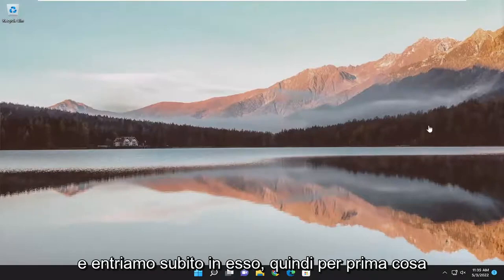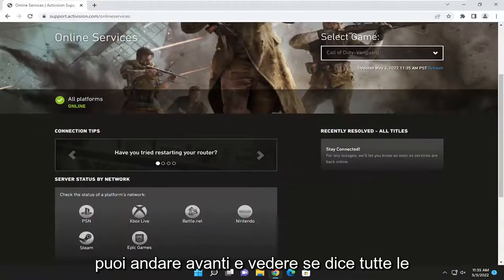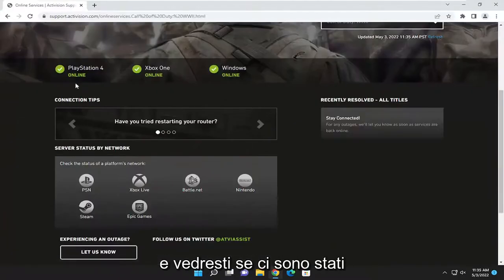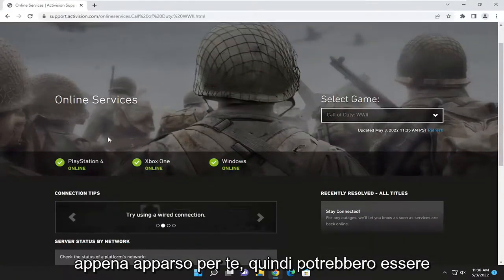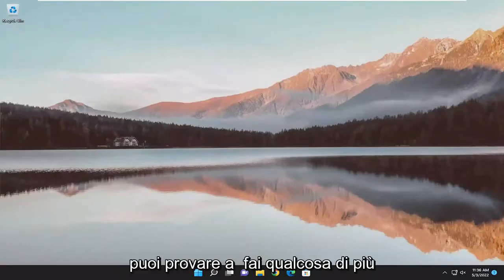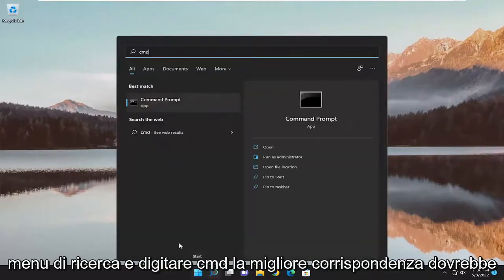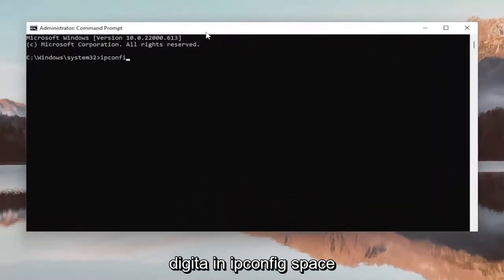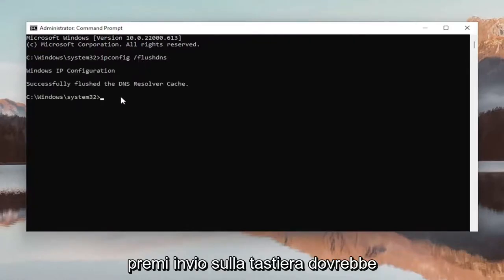Call of Duty: Warzone Impossibile accedere ai servizi online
Come risolvere Warzone bloccato durante la connessione ai servizi online [Tutorial]

Se sei bloccato nella schermata Connessione ai servizi online in Warzone, ecco una guida completa che ti aiuterà a sbarazzarti di questo problema.

Call of Duty: Warzone è un popolare videogioco battle royale free-to-play amato da milioni di appassionati di giochi. Tuttavia, ha la sua quota di errori e problemi che i giocatori affrontano di tanto in tanto. Uno di questi problemi è bloccato nella schermata "Connessione ai servizi online". Molti utenti si sono lamentati di essere rimasti bloccati nella schermata di caricamento e di non essere in grado di superare la schermata "Connessione ai servizi online".

Problemi risolti in questo tutorial:
warzone bloccato sulla connessione ai servizi online
gioco warzone bloccato sulla connessione ai servizi online
warzone bloccato sulla connessione ai servizi online pc
come risolvere warzone bloccato sulla connessione ai servizi online
warzone bloccato alla connessione ai servizi online
warzone bloccato sui servizi online
pc warzone bloccato sulla connessione ai servizi online
bloccato sulla connessione ai servizi online warzone
cod warzone bloccato sulla connessione ai servizi online
perché warzone è bloccato sulla connessione ai servizi online
call of duty warzone bloccato sulla connessione ai servizi online
perché warzone continua a dire di connettersi ai servizi online

Uno dei problemi frustranti che molti giocatori di Call Of Duty Warzone incontrano è l'errore "impossibile accedere ai servizi online". Se ricevi questo tipo di errore di connessione non riuscita e il gioco funzionava normalmente prima, la cosa migliore che puoi fare è semplicemente aspettare. Per molti, questo problema è temporaneo e di solito scompare da solo.